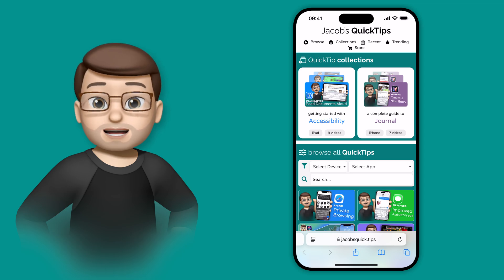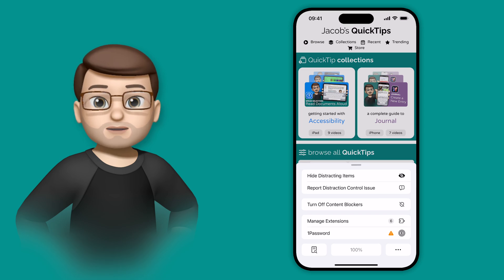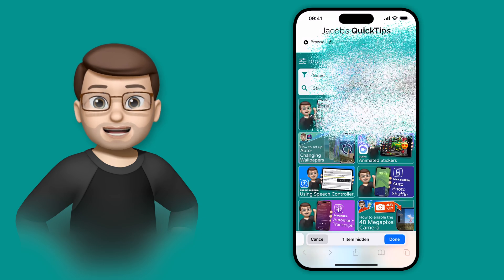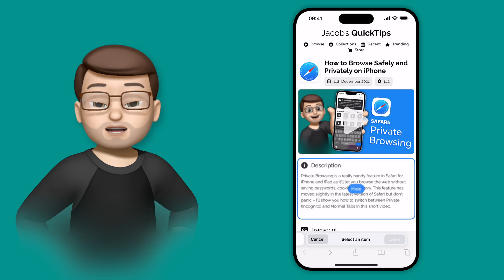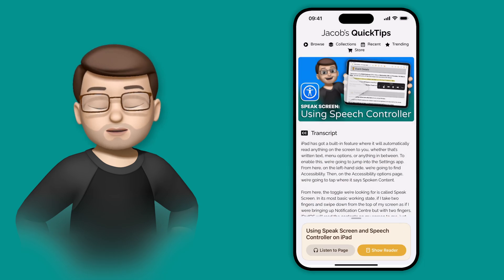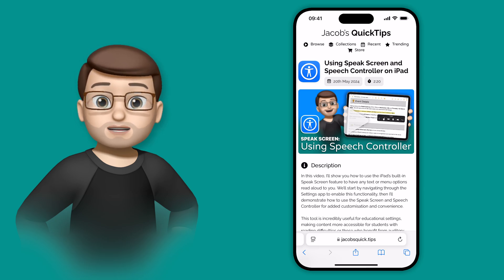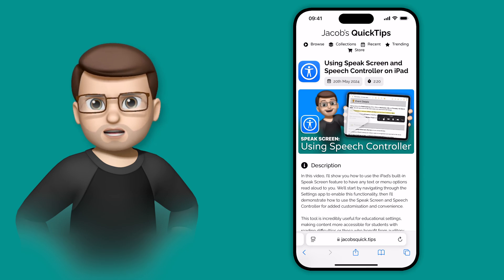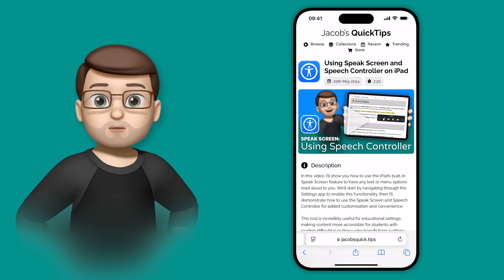How to Remove Annoying Pop-Ups with Safari’s New Remove Distractions Feature in iOS 18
Learn how to use iOS 18’s new Remove Distractions feature in Safari to clean up web pages and enjoy a more focused browsing experience. This tool lets you hide unwanted elements like pop-ups, adverts, and other distractions with a simple tap, making it easier to browse or take cleaner screenshots. In this video, I demonstrate how to use Remove Distractions and show you how it can enhance your Safari experience by letting you control exactly what you see on the page.